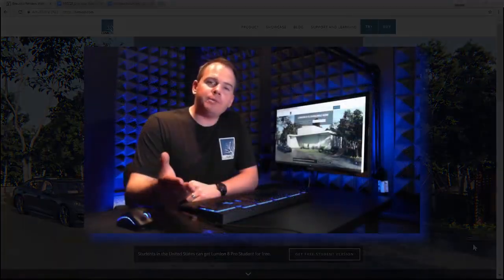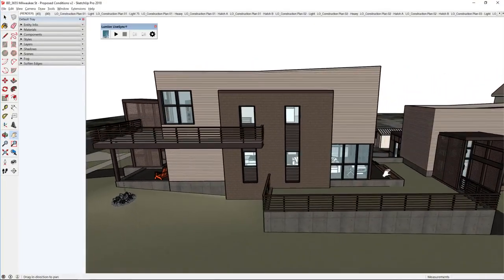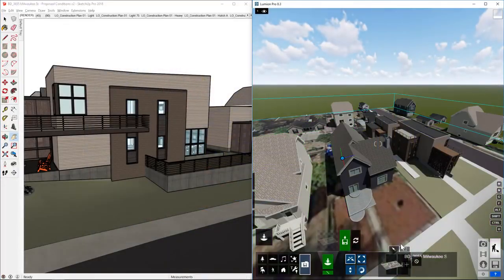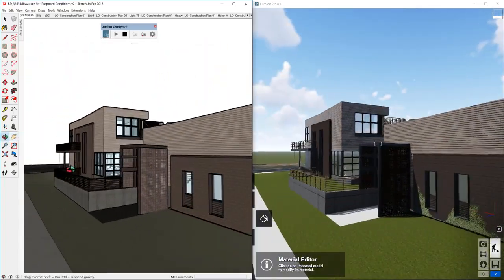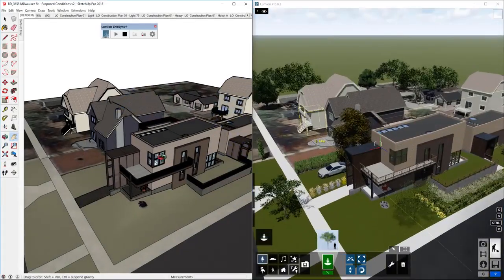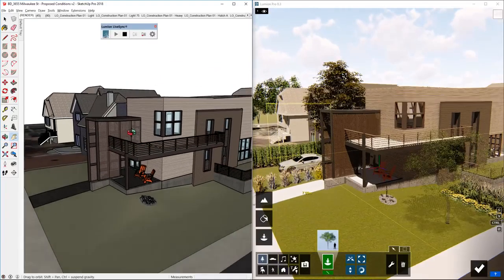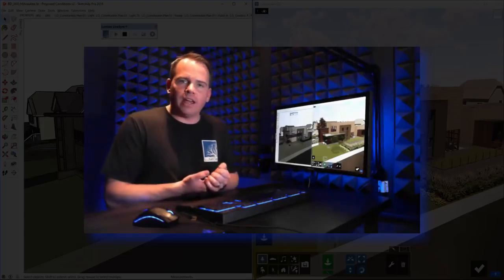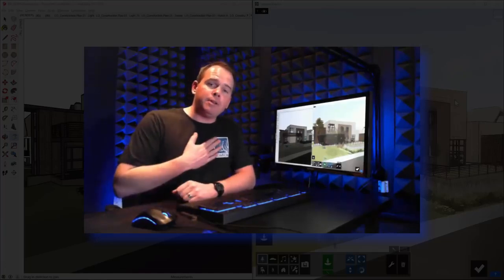Lumion 8.3 - Live Sync Tutorial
Lumion 8.3 dành cho các kiến ​​trúc sư, những người muốn có một cách làm việc tốt hơn trong SketchUp và Revit.

LiveSync mới trong Lumion 8.3 cũng bao gồm:

Đồng bộ hóa point-of view giữa SketchUp / Revit và Lumion
Khả năng thêm và lưu vật liệu đẹp của Lumion vào dự án LiveSync của bạn
Đồng bộ hóa và trực quan vật liệu thời gian thực
Mô hình tự động nhập vào Lumion (không cần phải nhập một mô hình riêng)

Lumion 8.3 là bản cập nhật miễn phí cho người dùng Lumion 8. Các plugin LiveSync cho SketchUp và Revit là miễn phí cho tất cả mọi người.
Truy cập vào để biết thêm chi tiết